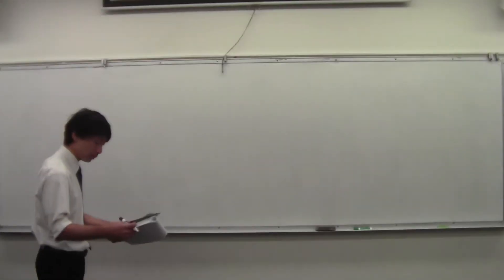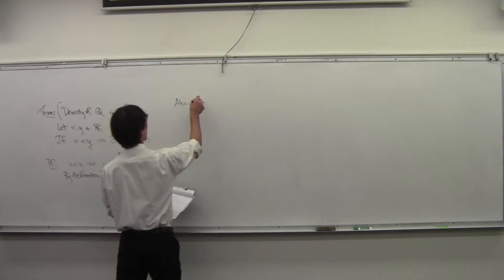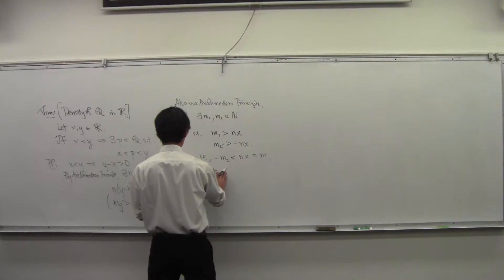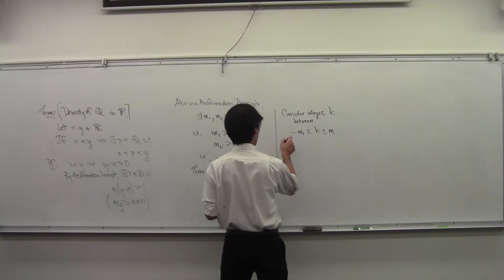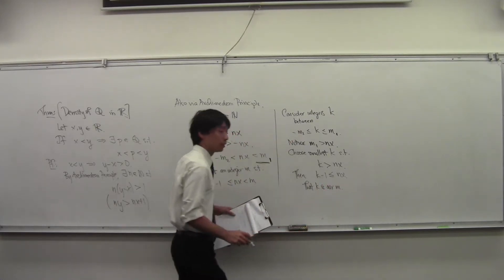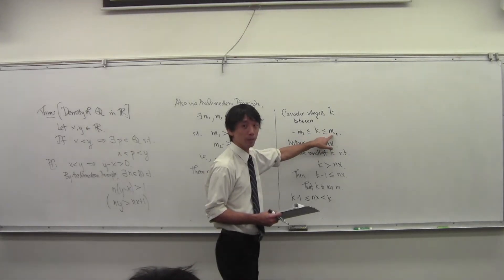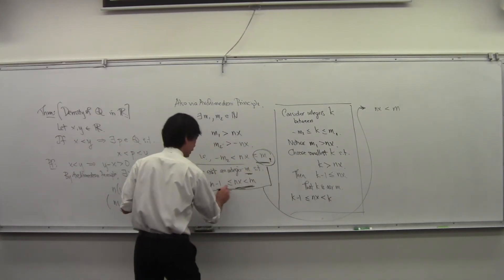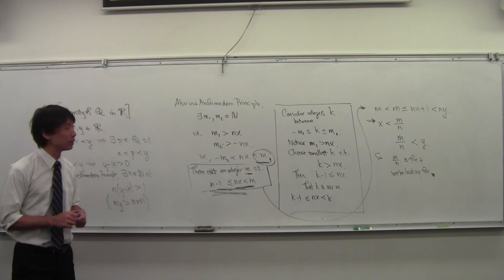Math 101 091817 Introduction to Analysis 08 Density of the Rationals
Proof that given any pair of distinct real numbers, there is a rational number between them.